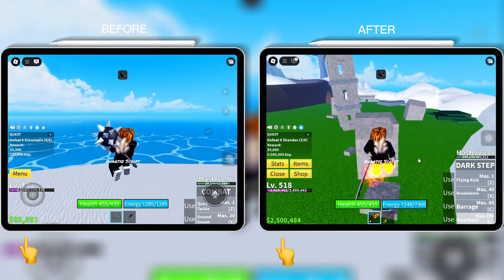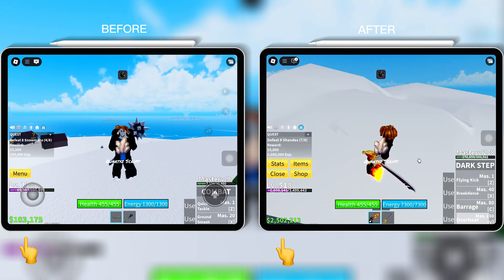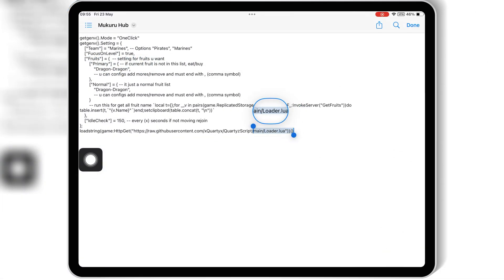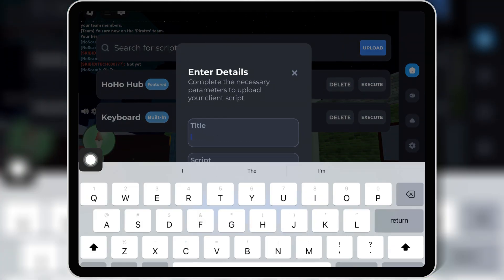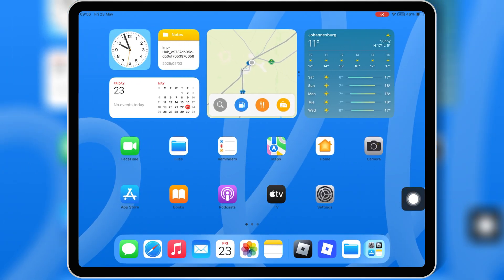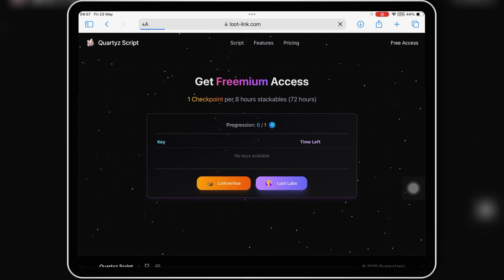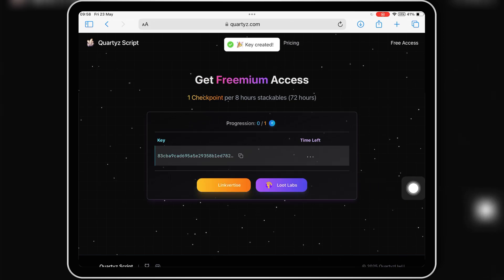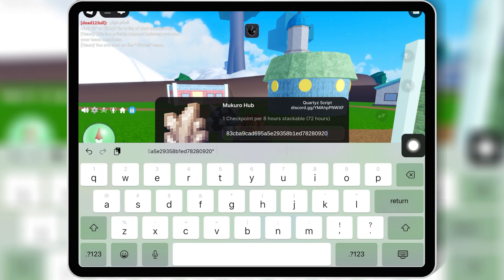UPDATED BLOX FRUITS SCRIPT with DELTA EXECUTOR for Roblox |Key + Full Setup! Best Blox Fruits Script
In this video, I showcase the latest and most powerful Blox Fruits script updated for 2025! 💯 This script is BEST Blox Fruits script  💥

✅ Works with all major executors:
🔹 Delta
🔹 Codex (used in this video)
🔹 Arceus x Neo
🔹 Fluxus
🔹 KRNL
...and more!

how to download delta executor mobile
delta executor update
roblox executor
delta executor 2025 fruits hack
script blox fruit
blox fruits script pc
blox fruits scripts
blox fruit script pastebin
best blox fruits script
blox fruits auto farm
blox fruit scripts
hack blox fruit
blox fruit hack
script blox fruits para celular
script blox fruit pc
roblox executor